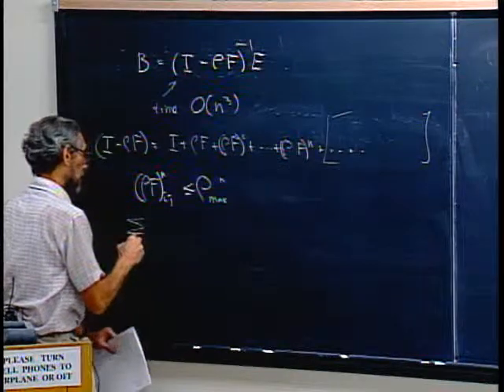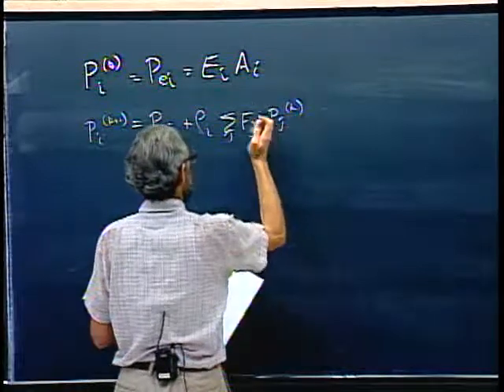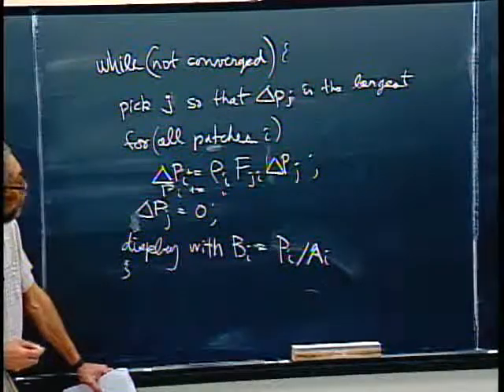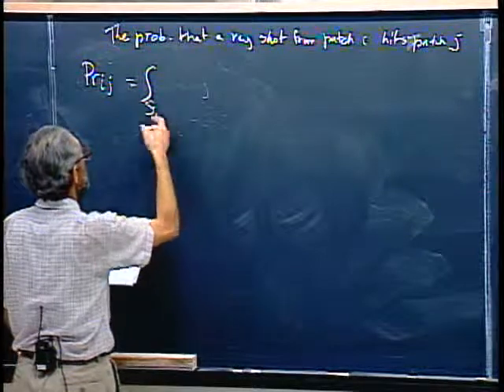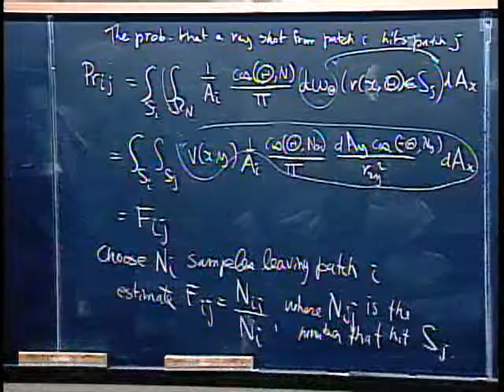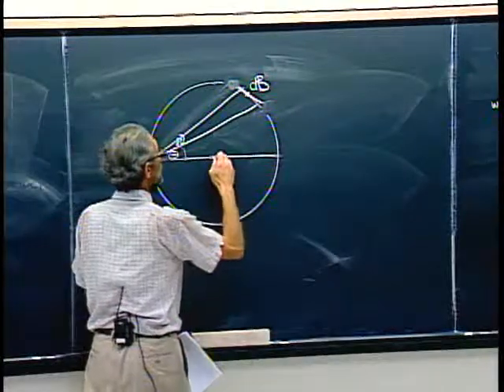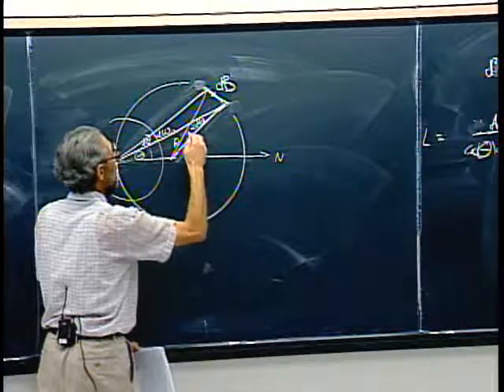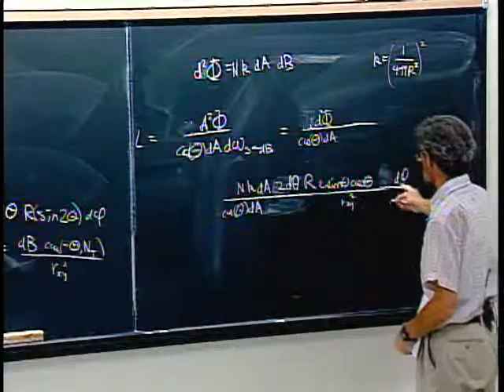Progressive Radiosity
Lecture 17 discusses the progressive power shooting method for solving for radiosity and form factor estimates using local lines and global lines. (Stop at 35 minutes and 25 seconds, since the derivation from there on is done better in Lecture 19).